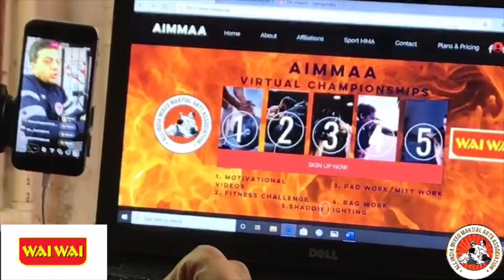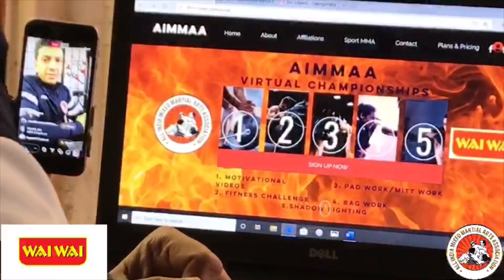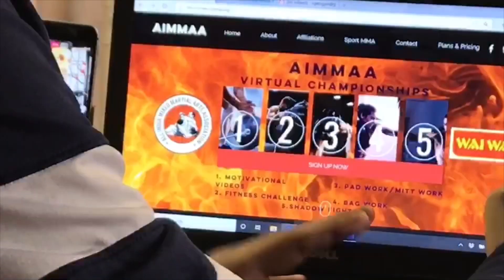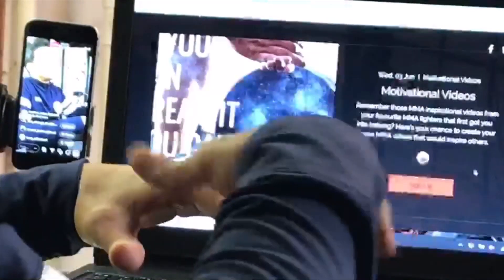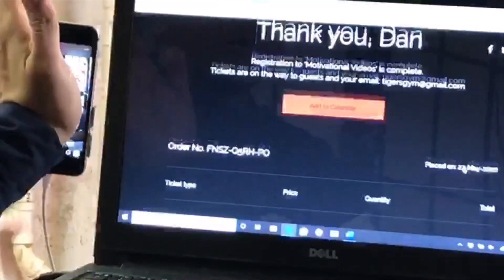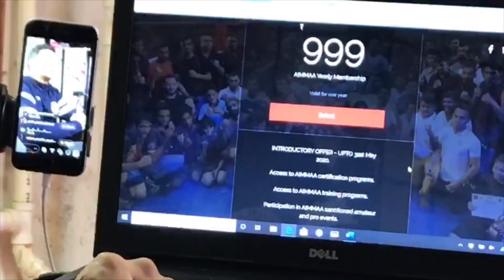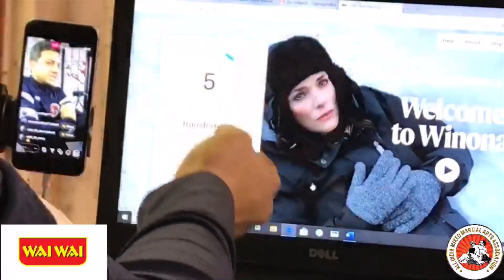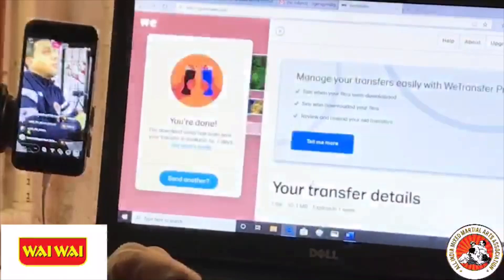How to register for the AIMMAA virtual championships: step by step instructions by Dan Isaac